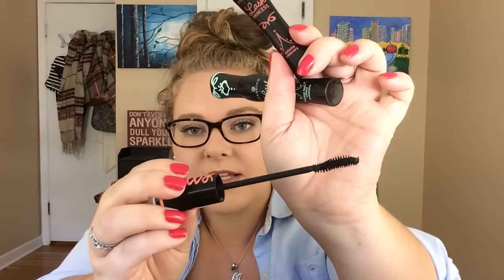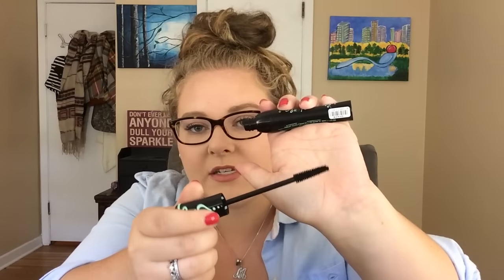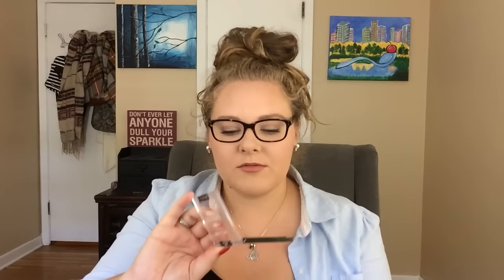Makeup Basket 47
Cruelty Free! These are the products I've used for the past 2 weeks. All products are listed below :)

Wet n Wild Eyeshadow Primer
*Tarte Be MatteNificent Palette (Pan that Palette)
Urban Decay Naked 2
Essence 2-1 Waterproof Liner Shadow Crayon 03 Light me up
Laura Geller Waterproof Gel Liner Fade to Grey (Rolling 5 Pan)
Makeup Geek Full Spectrum Eyeliner Nude
Essence Lash Princess Mascara Volumizing & False Lash Effect
Anastasia Dipbrow Pommade Blonde
Anastasia Tinted Brow Gel Blonde
Essence Make Me Brow Blondy Brows
Becca Ever Matte Poreless Priming Perfector
Murad Invisiblur Perfecting Shield Primer
Hourglas Veil Mineral Primer
Laura Geller Balance and Brighten Powder Foundation Medium (7 Summer Flings)
Tarte Amazonian Clay Full Coverage Foundation Fair Light Neutral
Pixi Undereye Brightening Corrector Peach
NYX HD Concealer Beige & Fair
NARS Loose Crystal Powder Sample (Rolling 5 Pan)
Tarte Smooth Operator Setting Powder Loose
Too Faced Chocolate Soleil Bronzer (7 Summer Flings)
Kevyn Aucoin Sculpting Powder (In palette)
Becca Beach Tint Raspberry & Watermelon (7 Summer Flings)
Tarte Blushing Bride Blush
TheBalm In Stain Blush Houndstooth
Tarte Peaceful Blush
*Wet n Wild Precious Petals Highlighter (Rolling 5 Pan)
NYX Matte Finish Spray (Rolling 5 Pan)
Urban Decay DeSlick Setting Spray (Rolling 5 Pan)
Hourglass Ambient Lighting Powder Dim Light
*Bite Lip Lab Custom Lipstick Grace
*Bite High Pigment Lip Pencil Sable (Rolling 5 Pan)

*Indicates that the product was discontinued or limited edition*

Mr.Rebates: Like eBates, but higher percentages of cash back and you pick when you get your check!

About me:
Hi! I'm Maggi!  I have a passion for Cruelty Free beauty as I have been on my Cruelty Free Journey for about 4 years now. I make videos for fun and love to connect with lots of different people. Stop by, say hi, and watch some girl talk about beauty products.